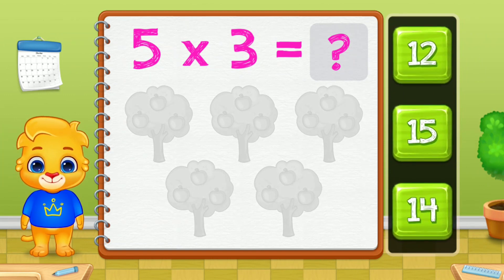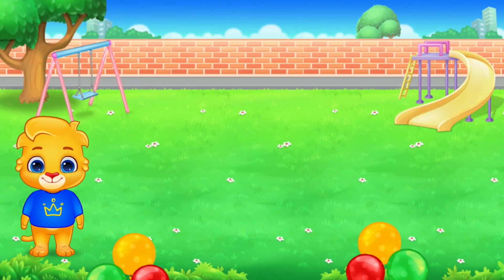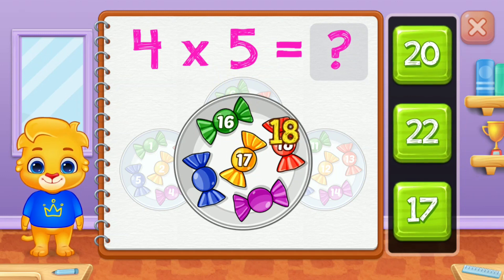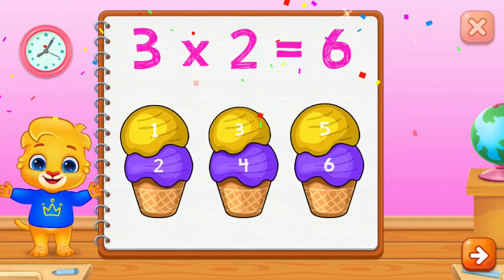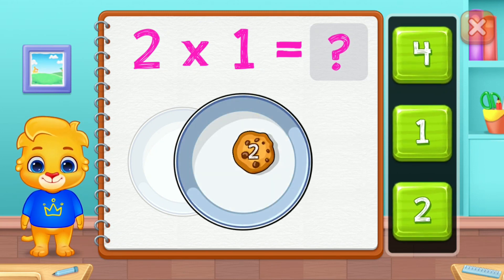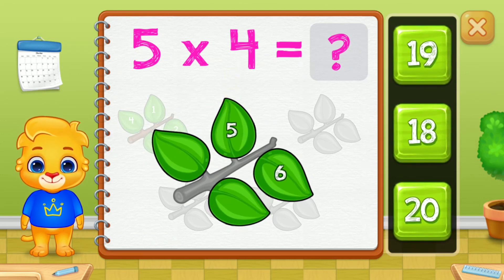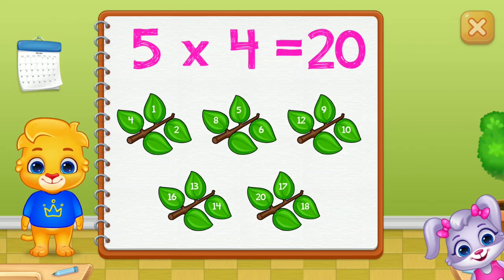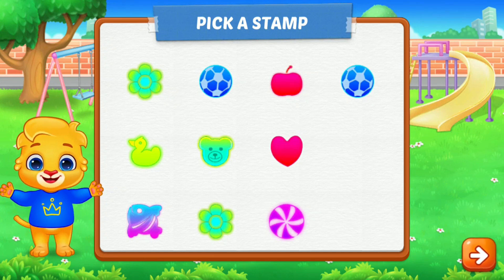MULTIPLICATION KIDS (See&Multipiy)